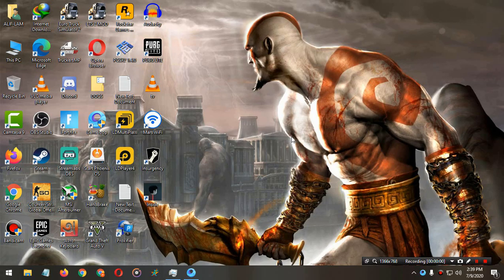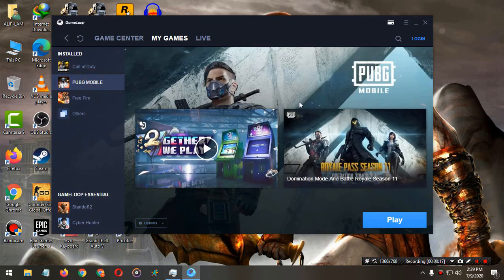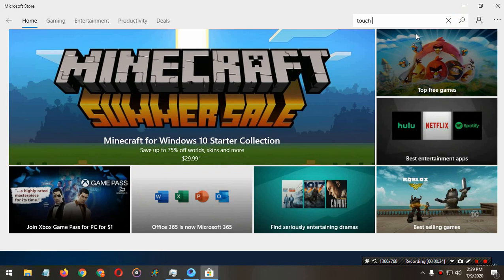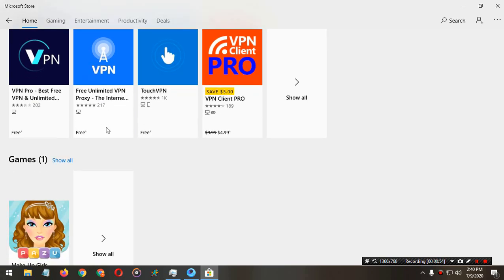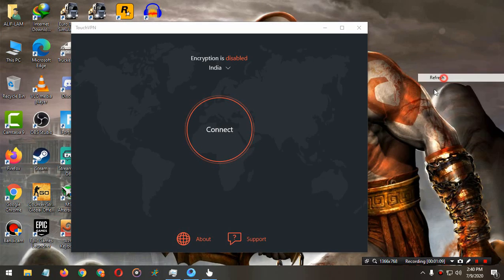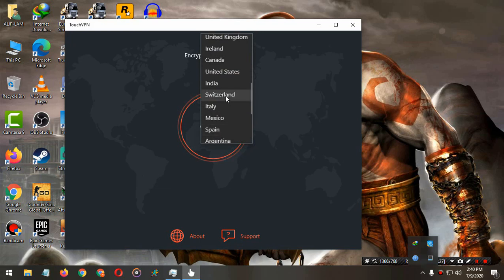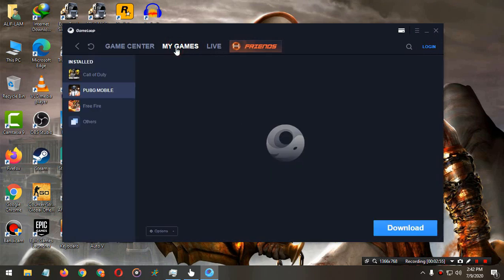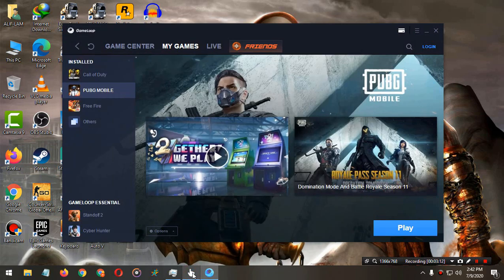How to fix Gameloop Pubg mobile update stuck problem in 2 min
Hello Guys

In this video I am going to show you how to fix gameloop update stuck on 1%/0%/5% problem fix in just 2 min.

Note: you can use any vpn